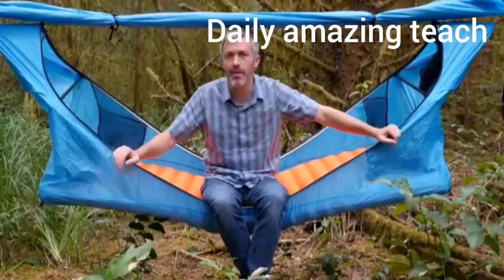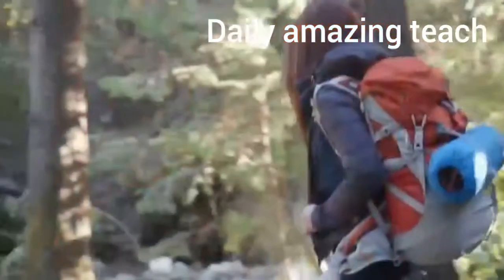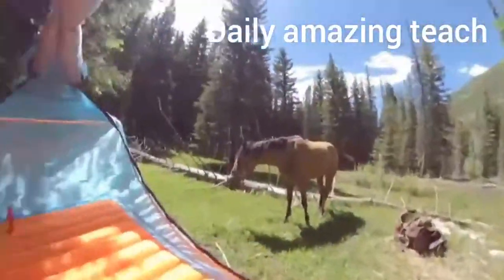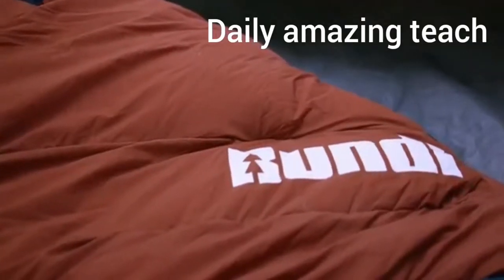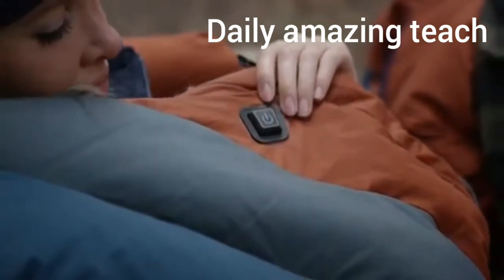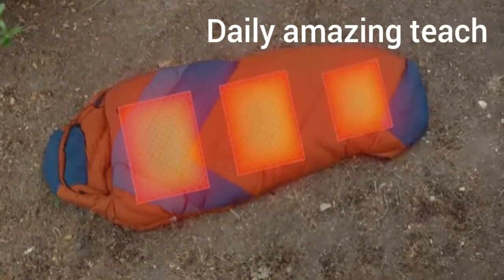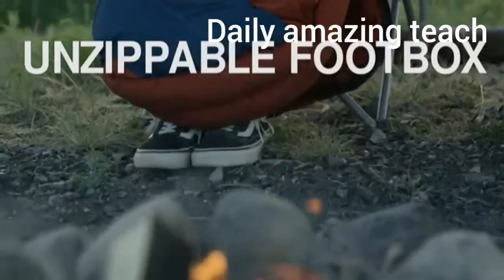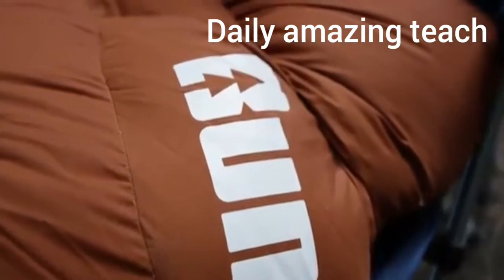New invention for you.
Lifeprint